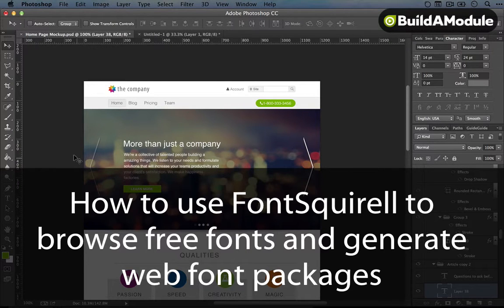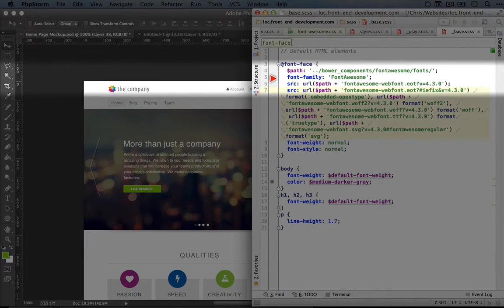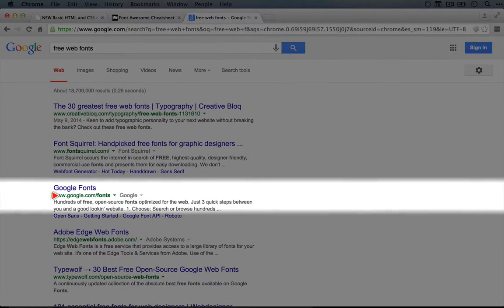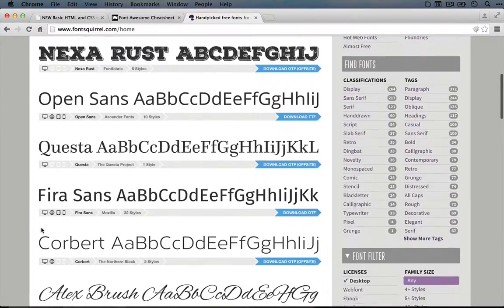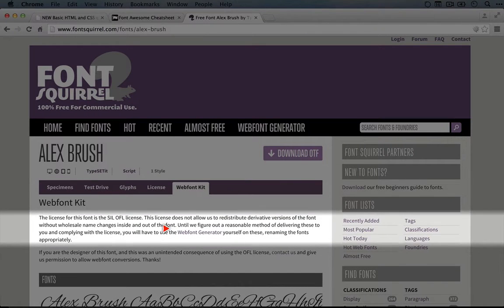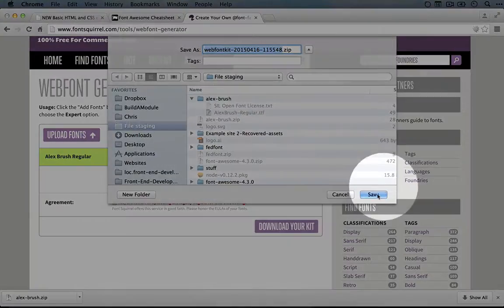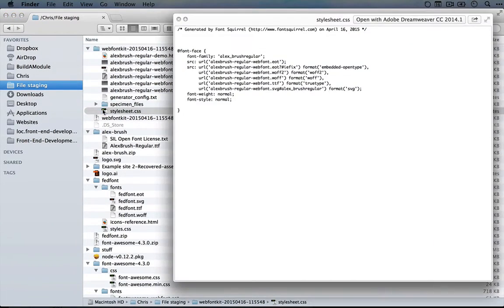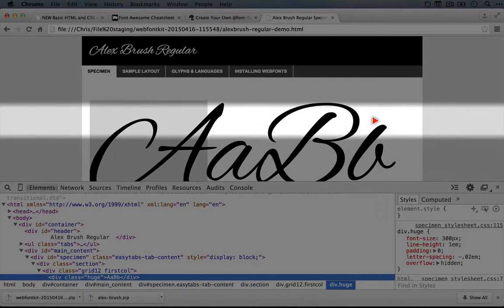223. How to use FontSquirell to browse free fonts and generate web font packages